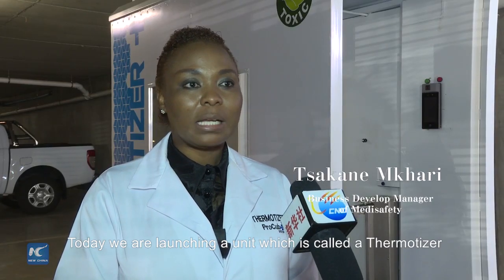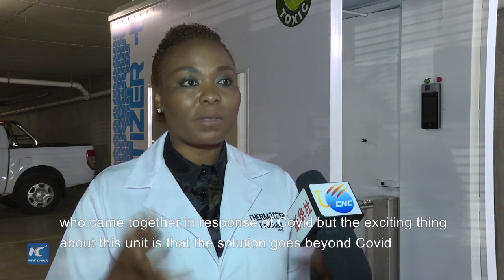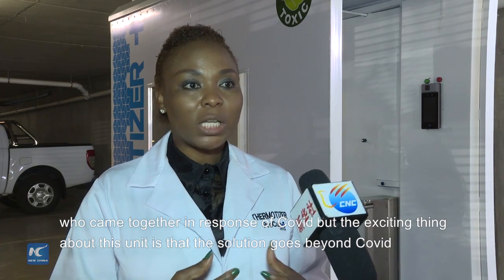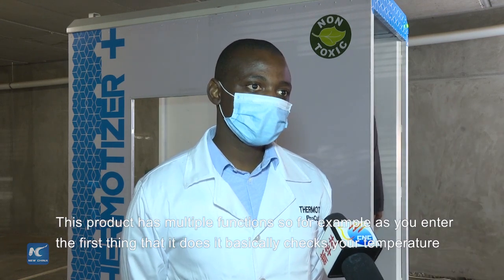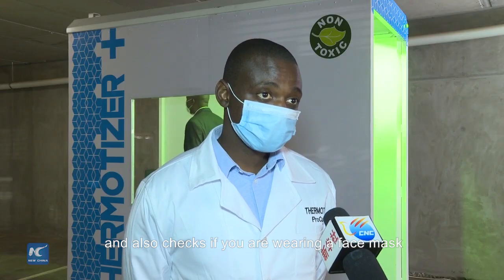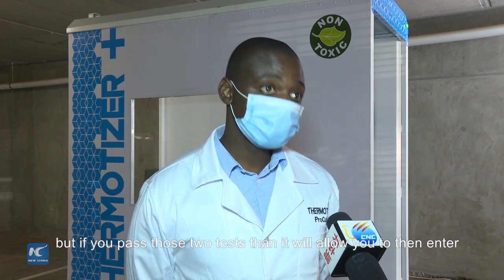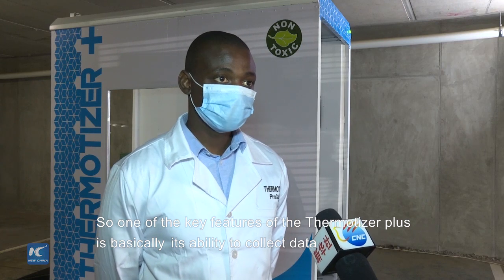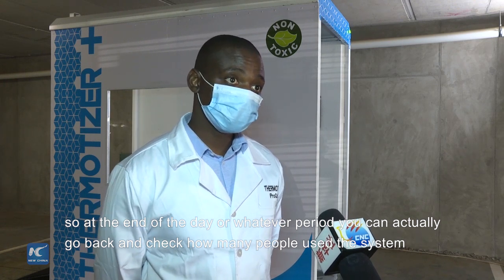South African young entrepreneurs create an essential product that responds to the COVID 19 global p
A young group of South African business entrepreneurs came together in a collaborative effort to provide a solution-based product that responds to the global pandemic that is COVID-19. The Thermotizer + is a biodegradable and multi-function sanitizer made from natural enzymes with bacteria-fighting properties that also disinfects surfaces. It is an innovative product which not only sanitizes but provides facial recognition, temperature checking and data collection that can critically benefit organisations such as government departments, private and public companies